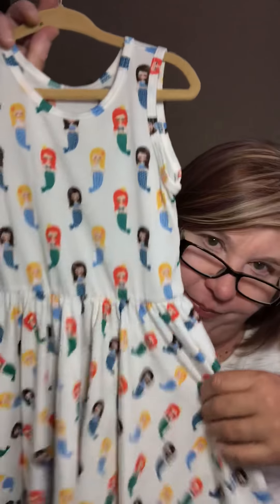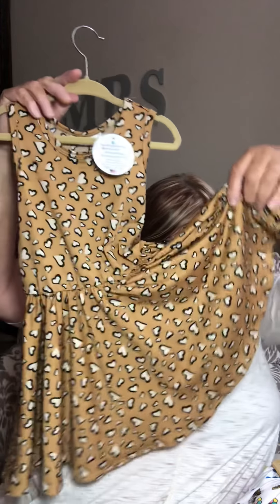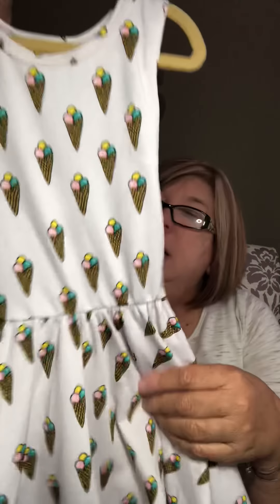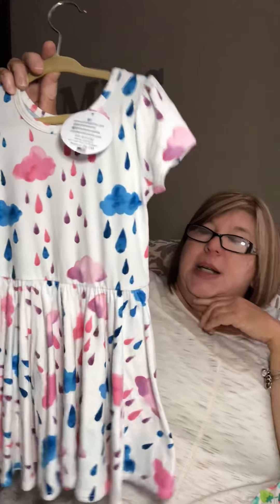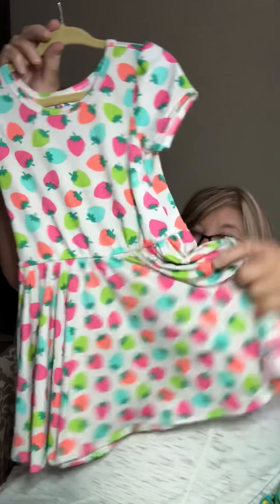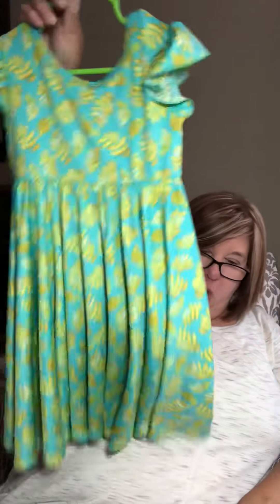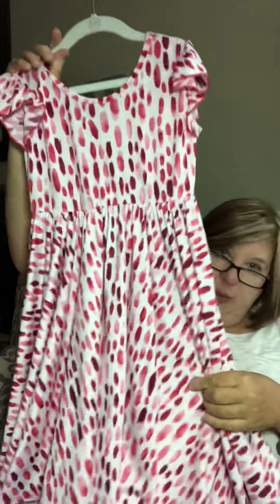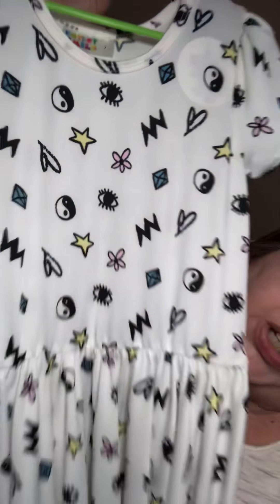Clearance is the word of the day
If you love Dotdotsmile don’t miss this sale!!!

Lots of dresses in every size.

Face.com/Dotdotsmiledebby